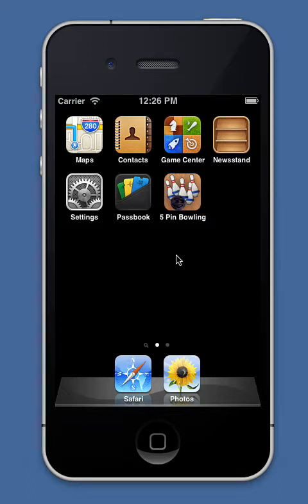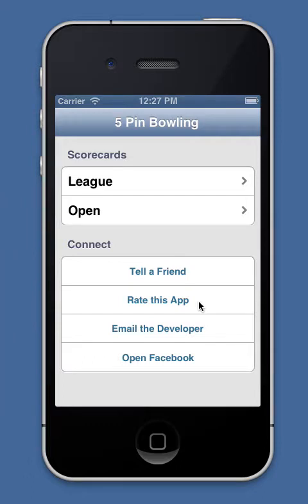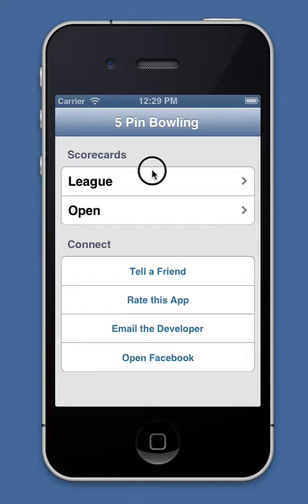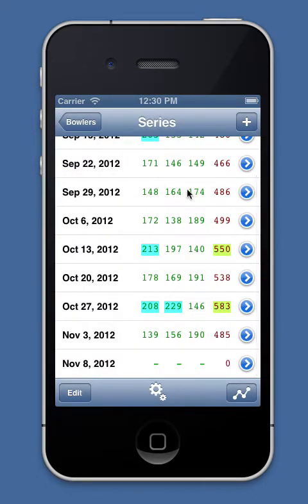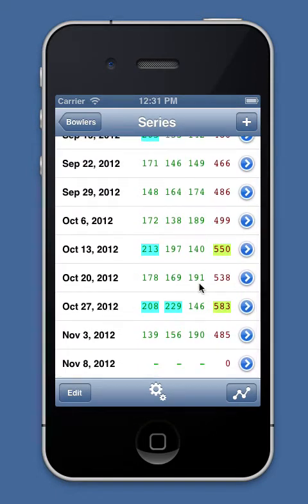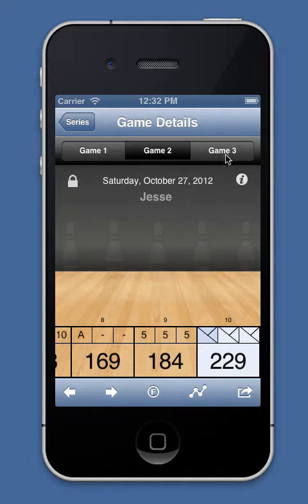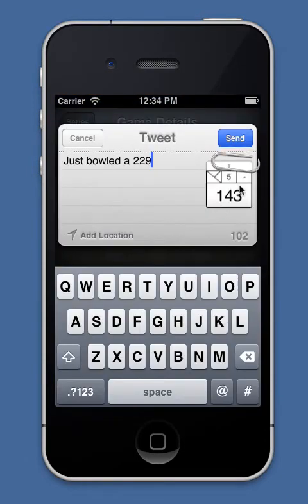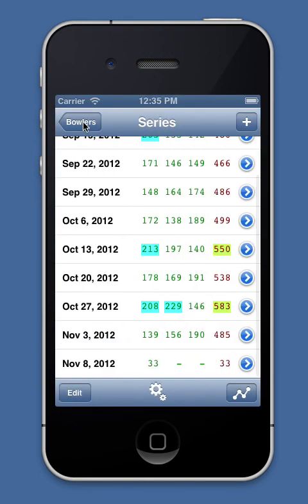What's New in 1.2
What's new in version 1.2 of the 5 Pin Bowling App.